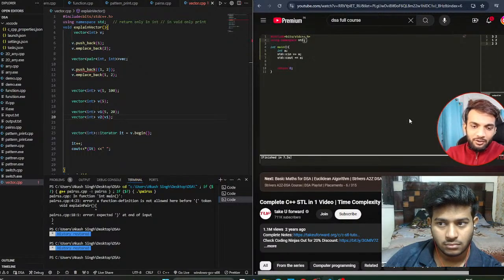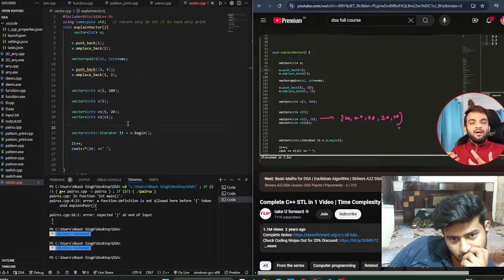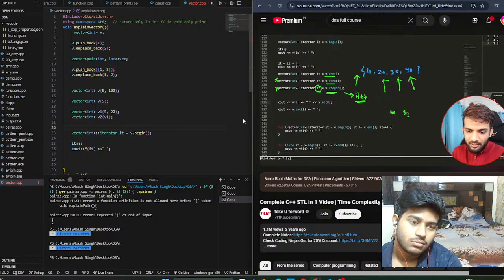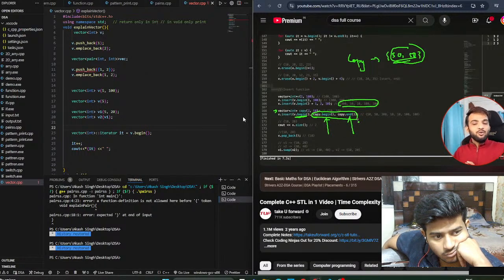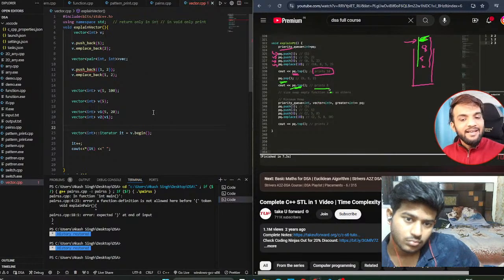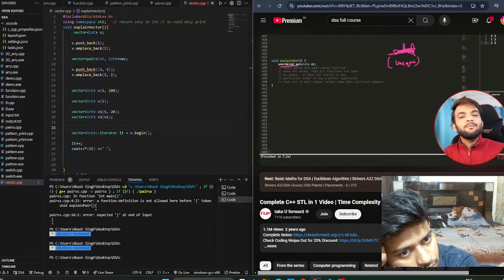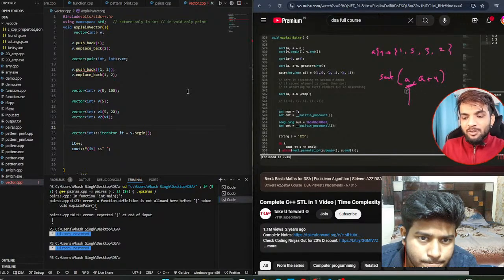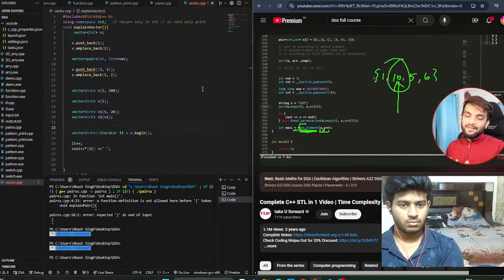Can i Master DSA from Nothing like 0 Noob to Pro